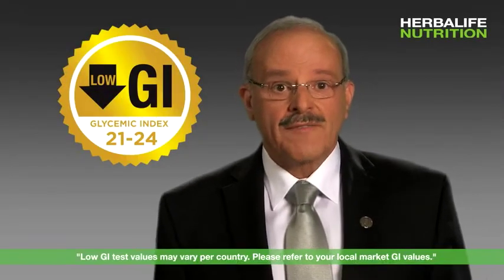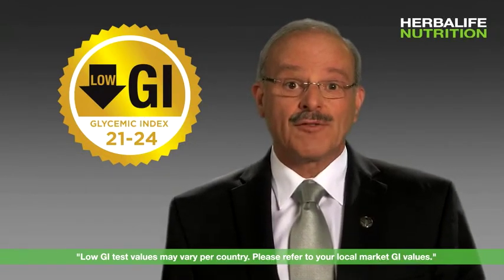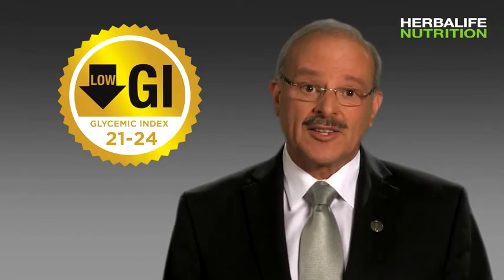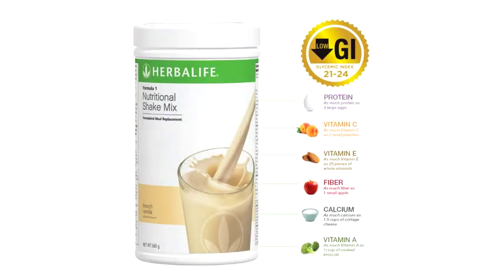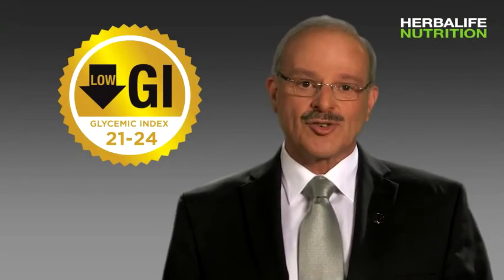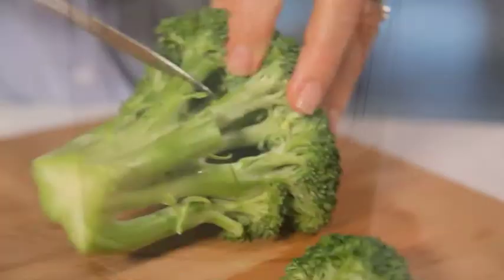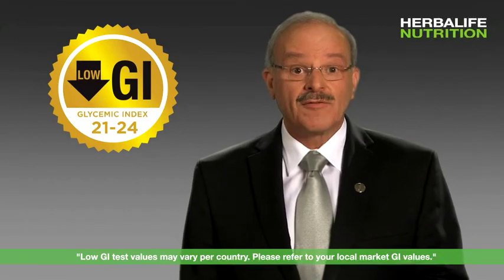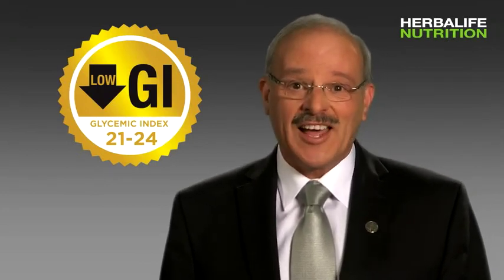Herbalife Formula 1 shake and Low Glycemic Index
ABOUT VIDEO:
Did you know that the Herbalife Formula 1 Nutritional Shake Mix has been tested and found to be a low Glycemic Index food? What does Glycemic Index mean, and how does this affect you?